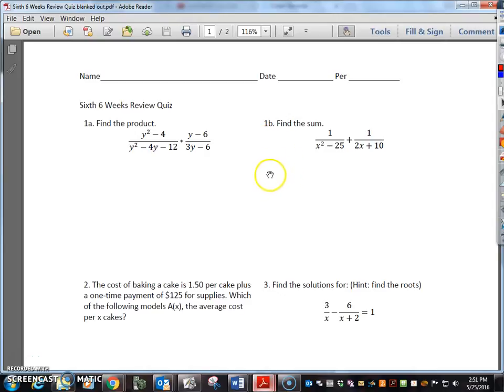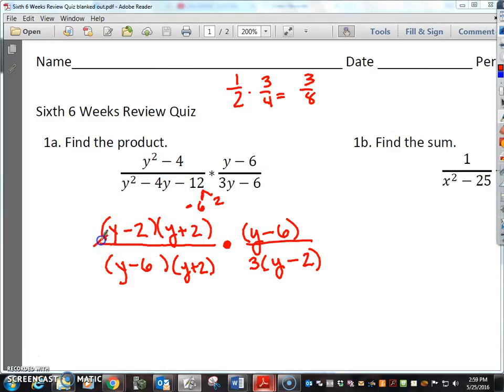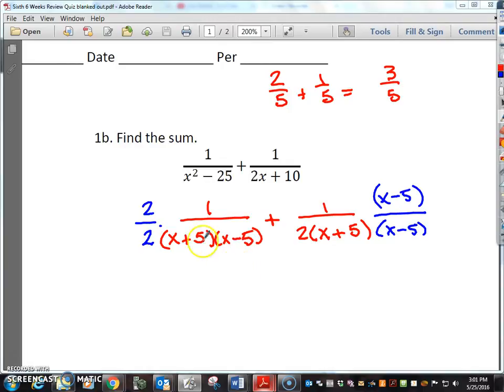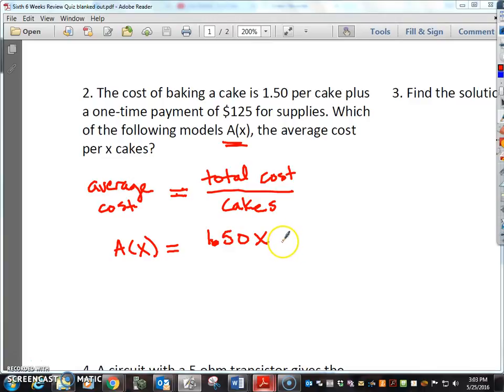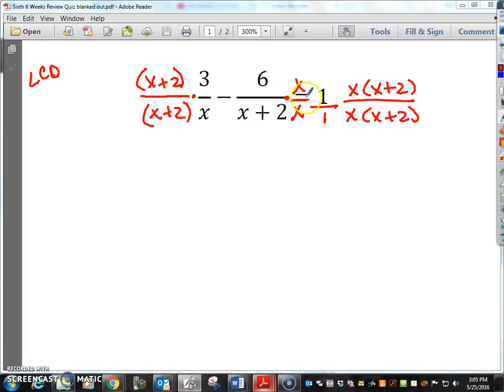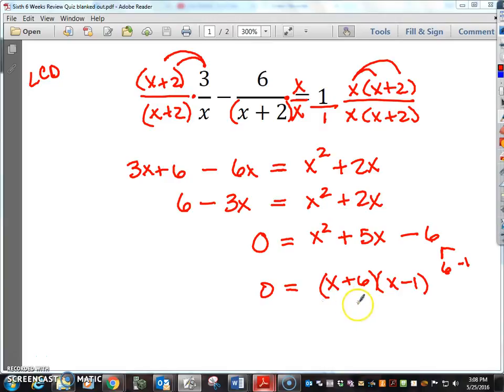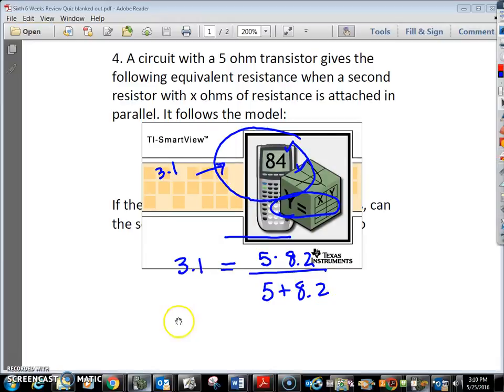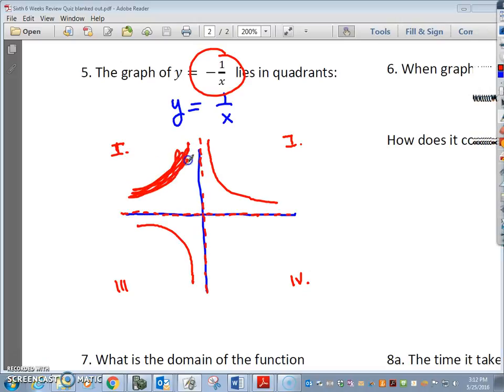final quiz review part 1